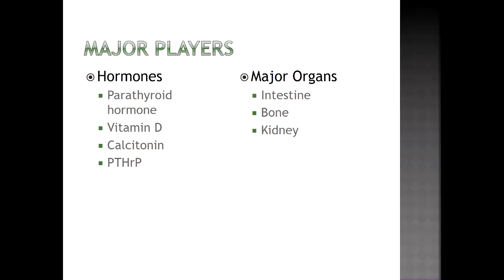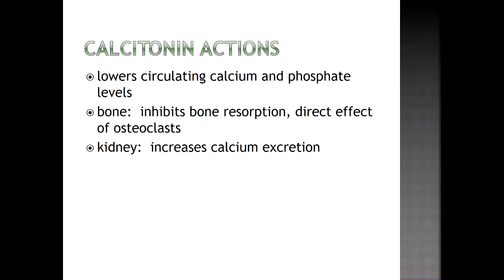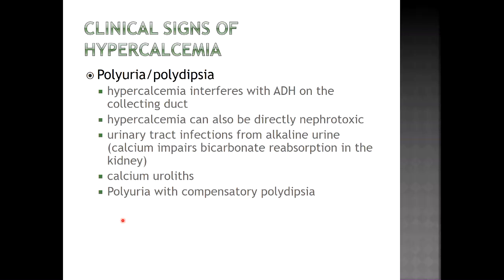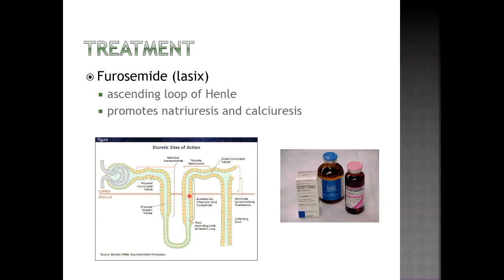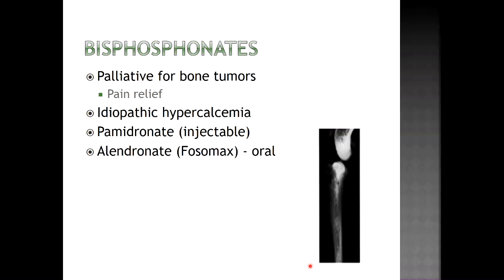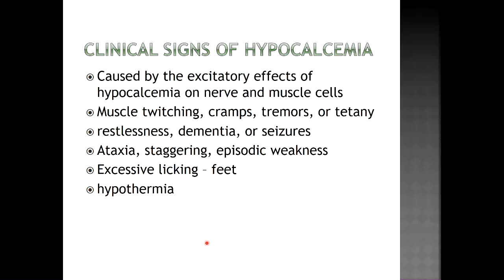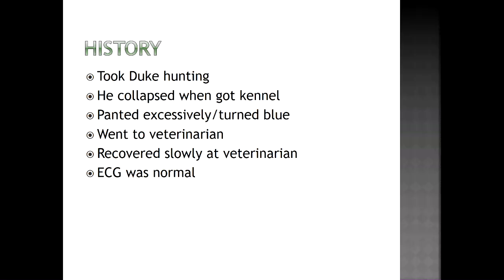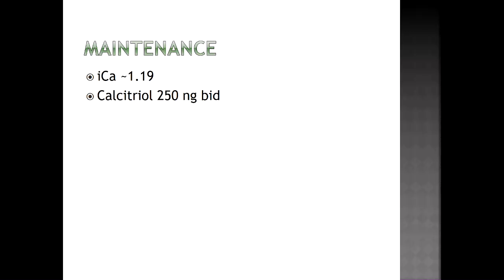VPHY5200 Principles of Pharmacology Sep 24